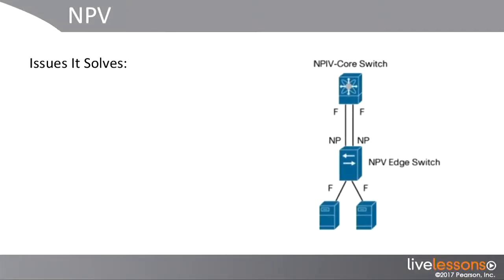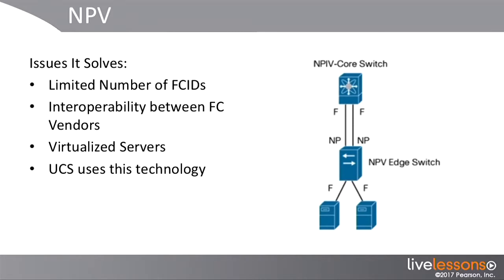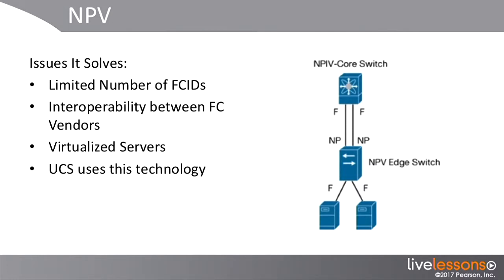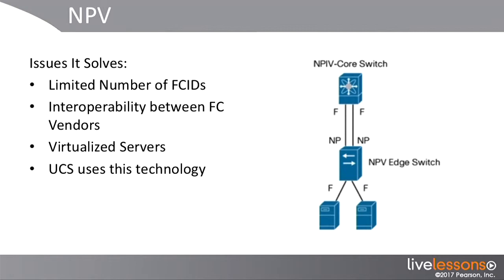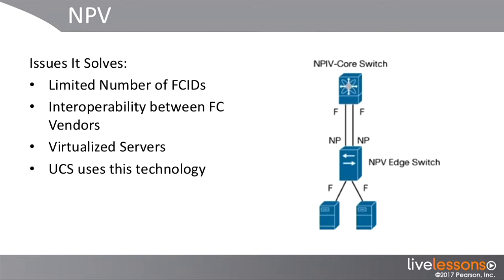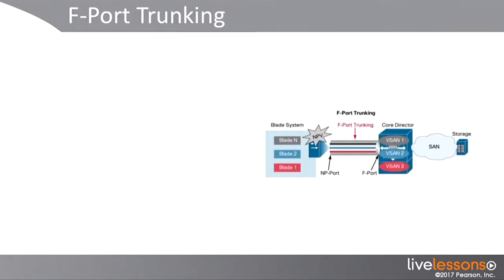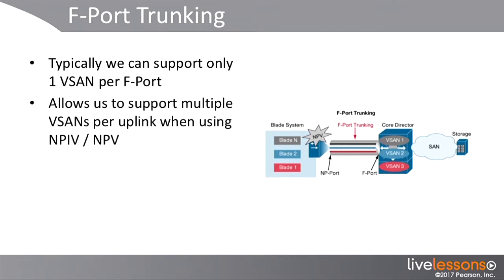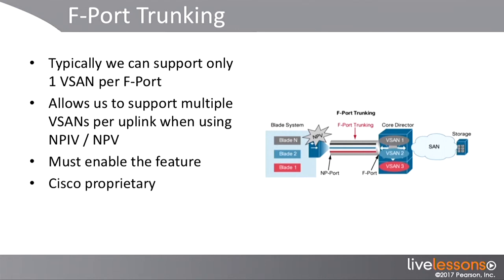00136 17 1 Understanding N Port Virtualization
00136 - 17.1 Understanding N Port Virtualization